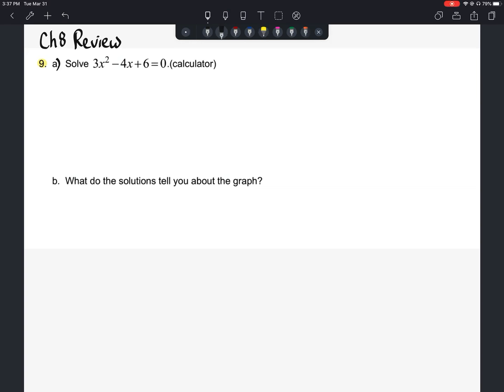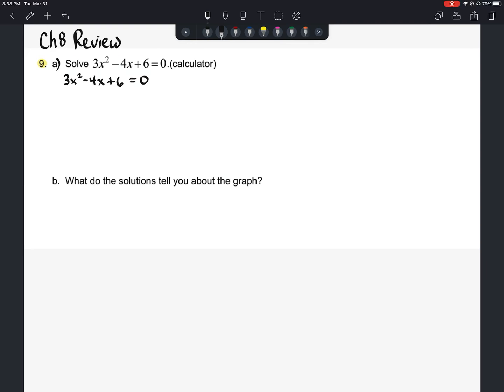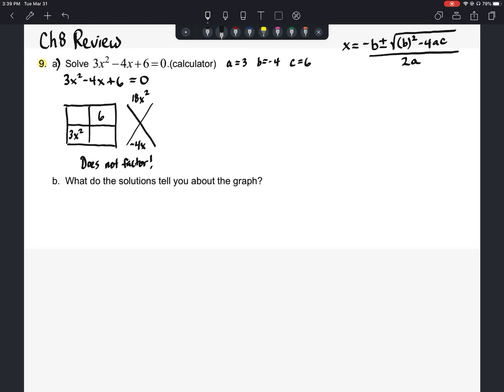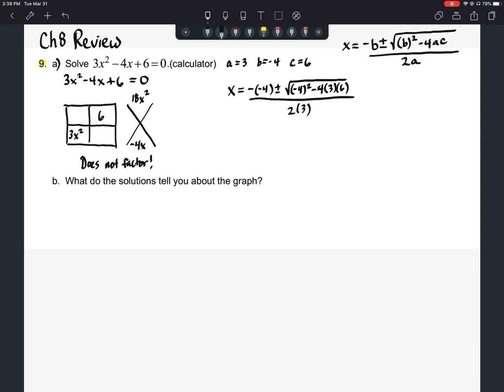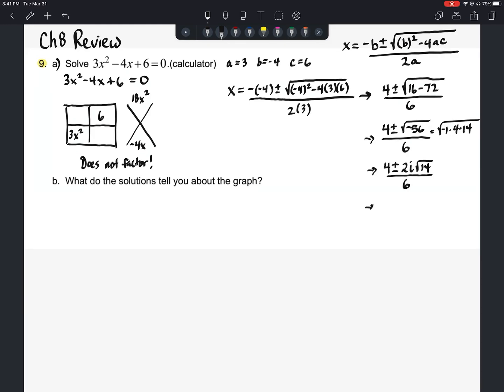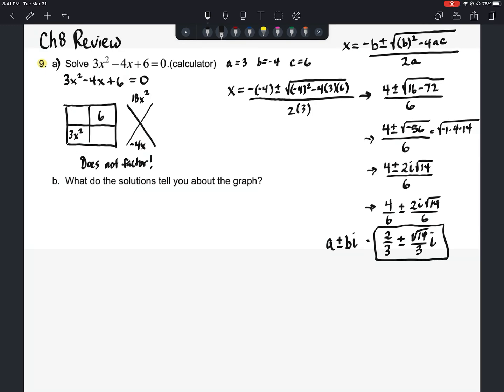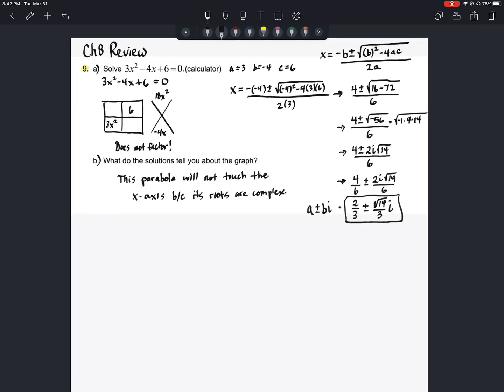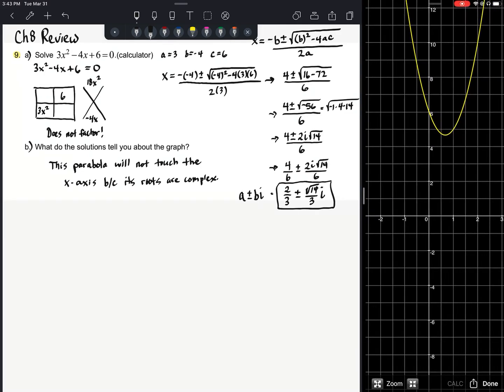HA2 Chapter 8 Review p9